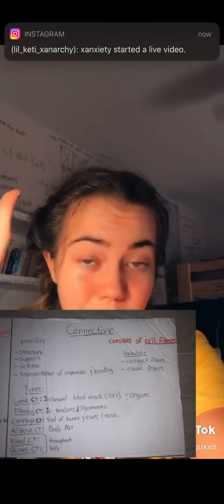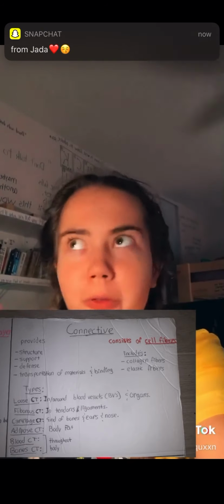November 12, 2020